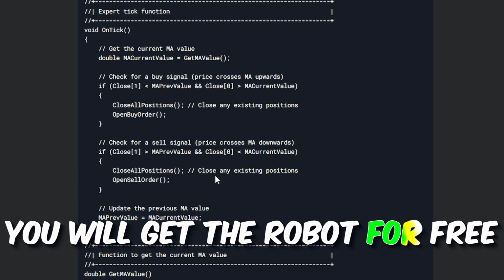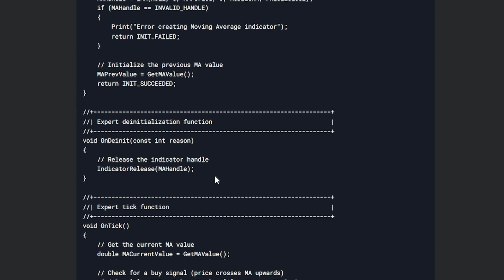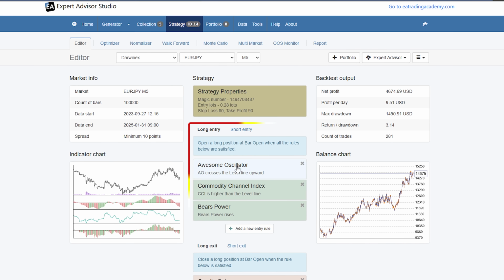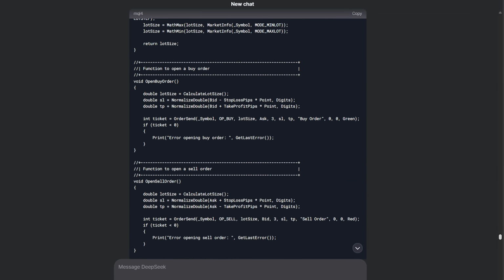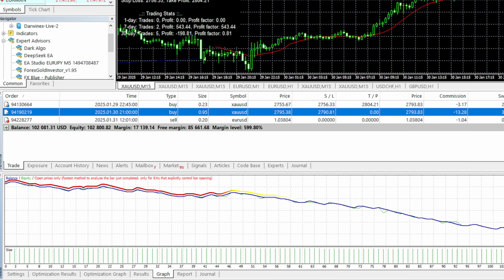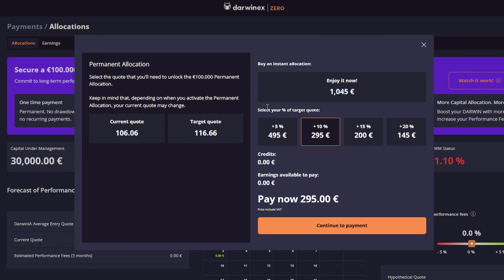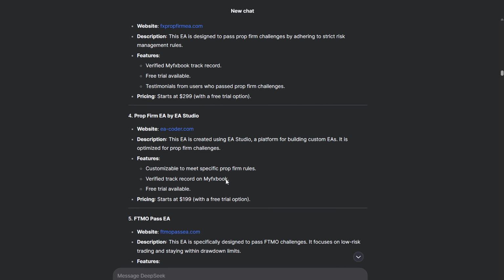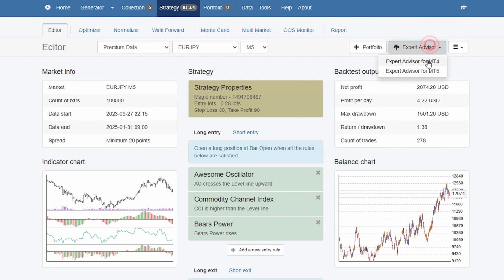DeepSeek Created a Trading Robot for MetaTrader: Is the FREE AI Good Enough for a Trading Strategy?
💡 Our VIP Club is LIVE.

In this video, you will see:
✔️ The EA I created in DeepSeek compiled in MetaTrader, which wasn't something I was able to do with ChatGPT.
✔️ It took many unsuccessful attempts, and I eventually usead a working strategy from the Prop Firm Robots App for the code
✔️ Even though I was very specific about the risk per trade, the EA tried to open a MASSIVE 31 Lot trade